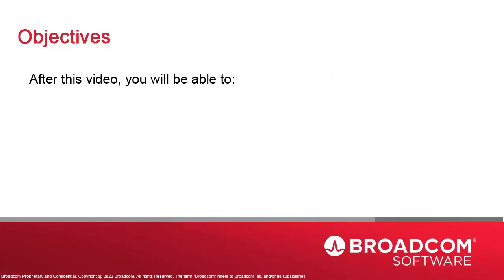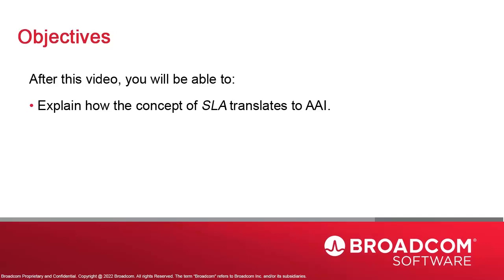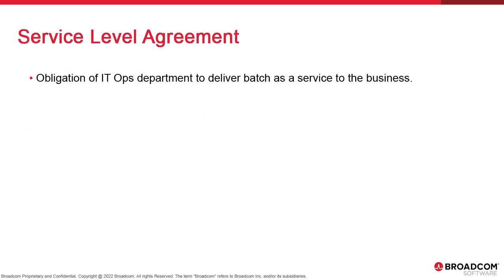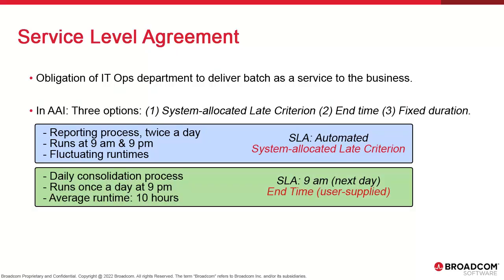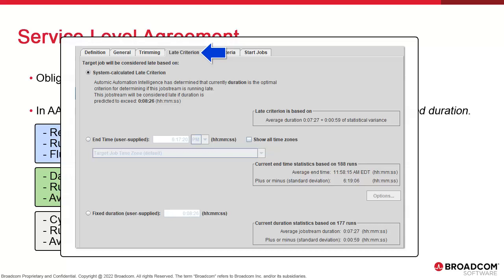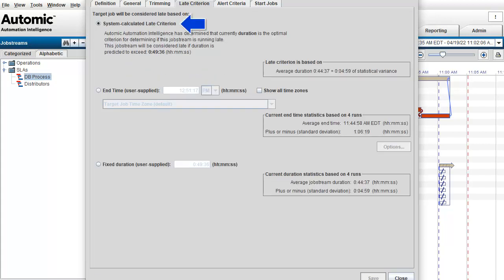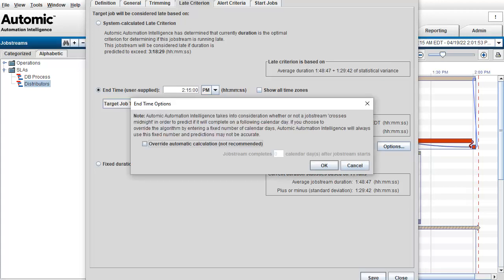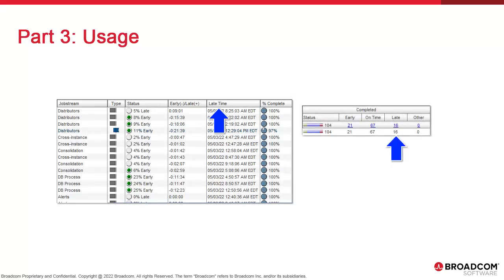SLAs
SLAs, or Service Level Agreements, are team commitments to provide a service to either internal or external stakeholders with a certain level of quality and within a specific time frame. In the world of IT operations, this service means running batch processes. Missing SLAs can have serious impacts on the business. Thanks to its powerful monitoring and supervising capabilities, as well as to its predictive and alerting features, AAI provides first-class SLA Management.
After watching this video you will be able to:
• Explain SLAs in the AAI context.
• Describe the various options to set SLAs in AAI.
• Configure jobstreams with SLAs.